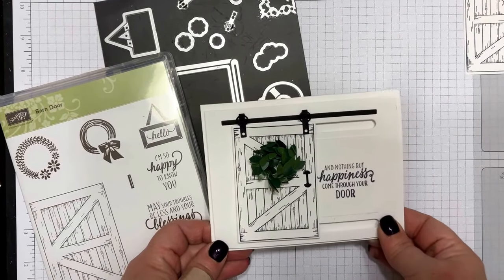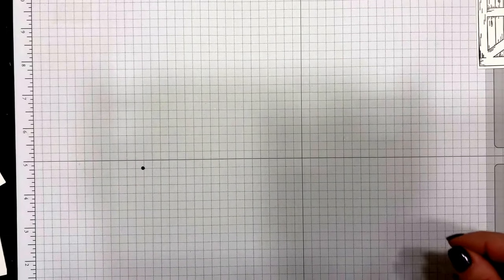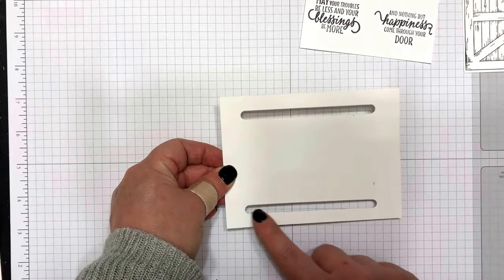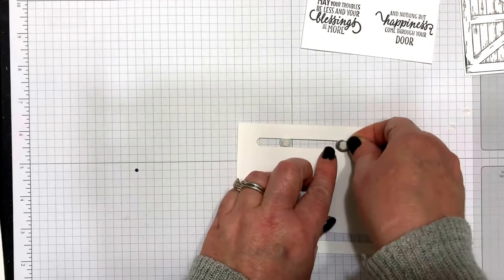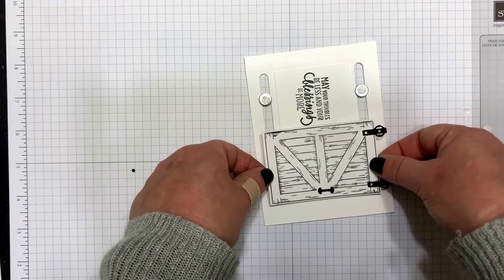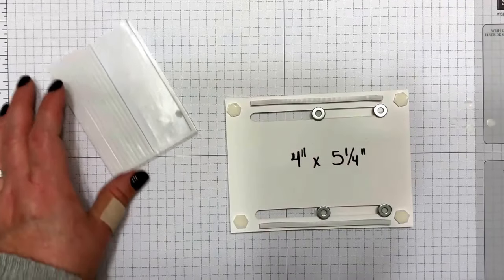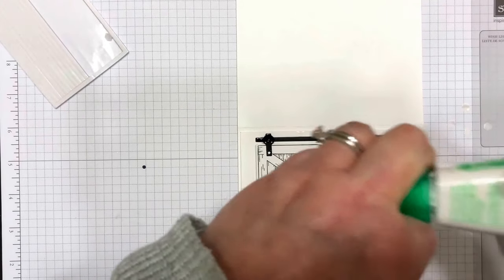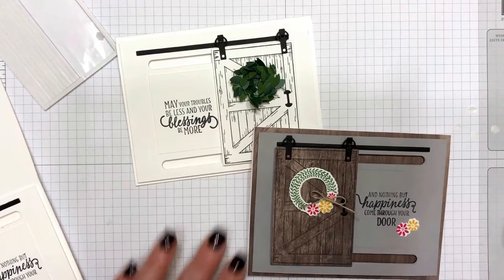Simple Barn Door Card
Have you been a little intimidated to try the new Barn Door stamp set and Sliding Door Framelits Dies?  I'll show you a simple card to put together that will give you the confidence to work with this bundle.

Supplies